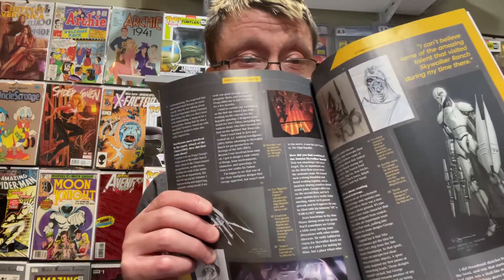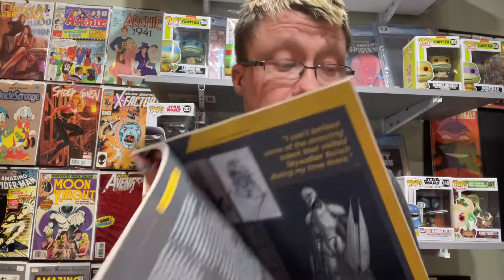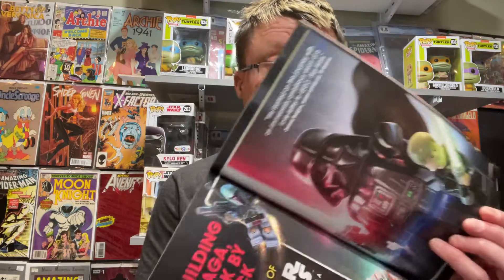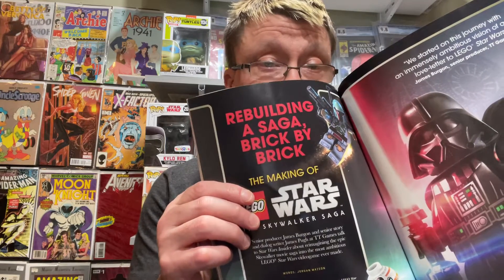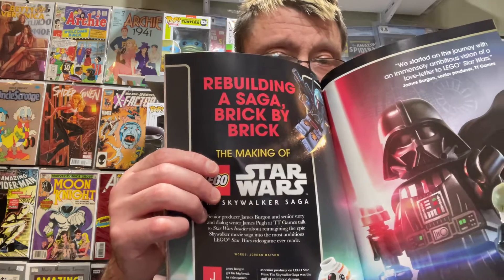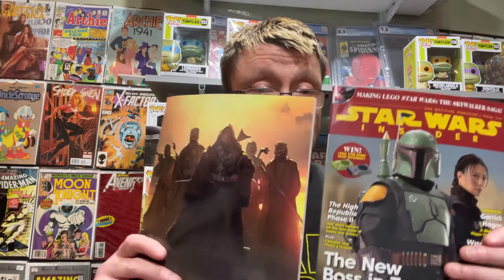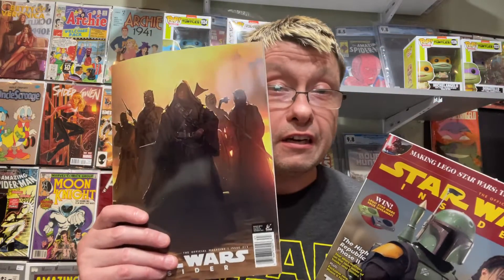JOELS COMIC TALK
I PICKED UP SOME NEW COMICS THIS WEEK SOME COOL STAR WARS AND OTHERS CHECK IT OUT.